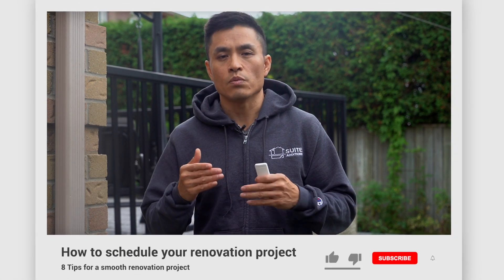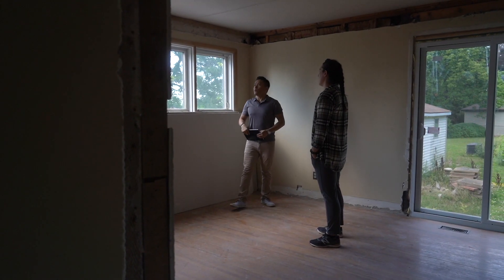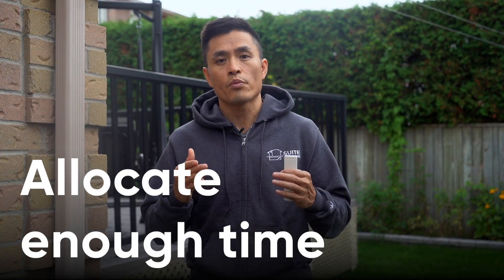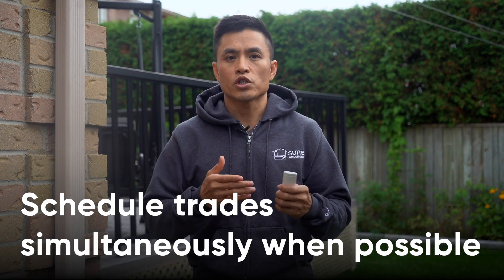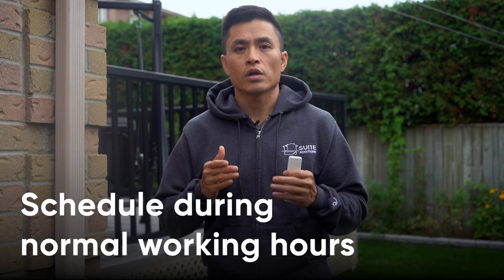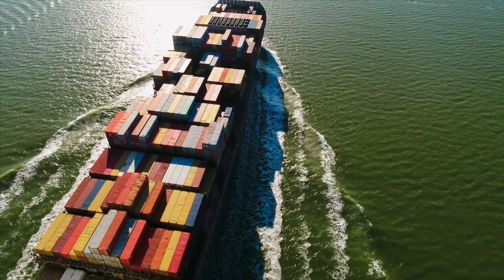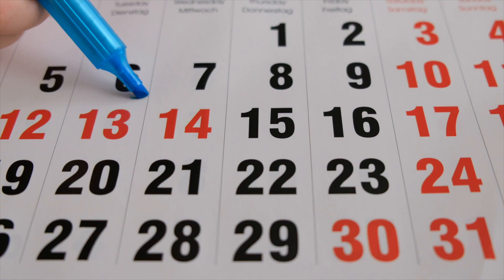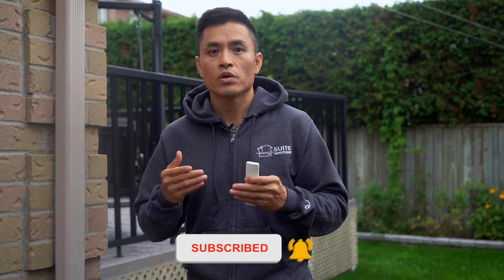How To Schedule Your Home Renovation Project | Suite Conversion | 8 Steps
Whether you’re managing the project yourself, or if you’re hiring a general contractor or project manager to take care of the entire renovation for you, you’re going to have to set a proper schedule yourself. Any delays in your project translates to dollars lost, because you are paying the holding costs for the property. Money that you’re not getting either in rent or from the sale of the property will definitely affect your bottom line.

In this video, we’re going to offer eight important tips to help you with scheduling a successful second suite conversion/renovation project.

Want to learn how you can Buy, Renovate/Build, & Rent Second Suites & Garden Suites? Gain the knowledge & experience from our 300+ Second Suite Projects and start profiting immediately!